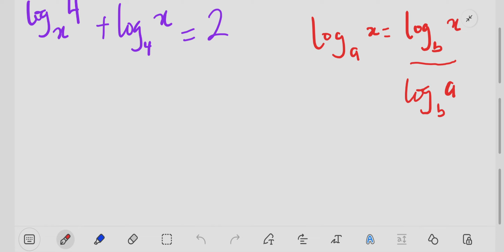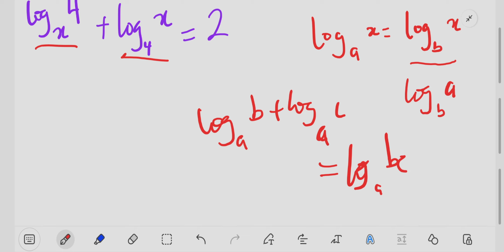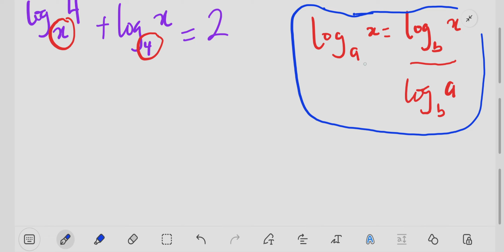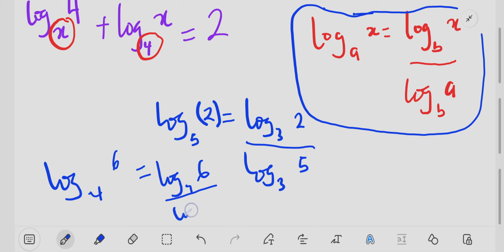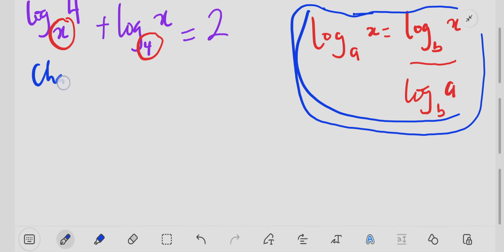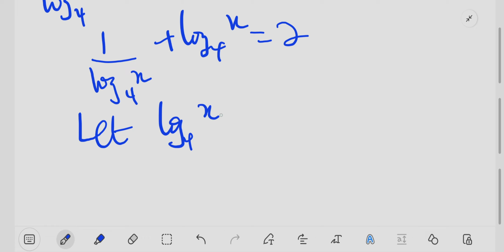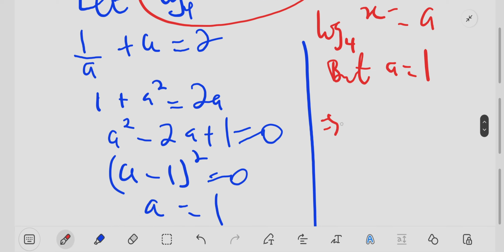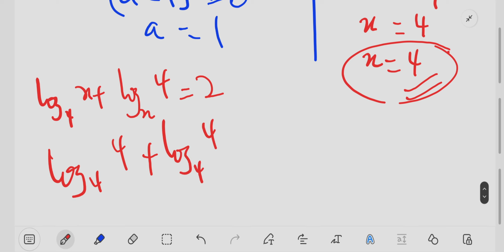Change of base of logarithms and logarithmic equations.